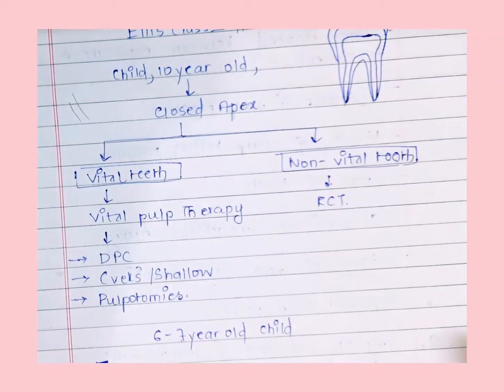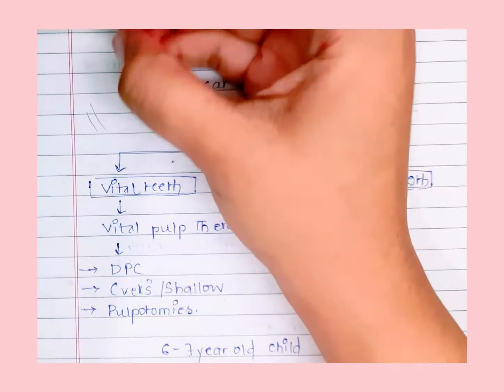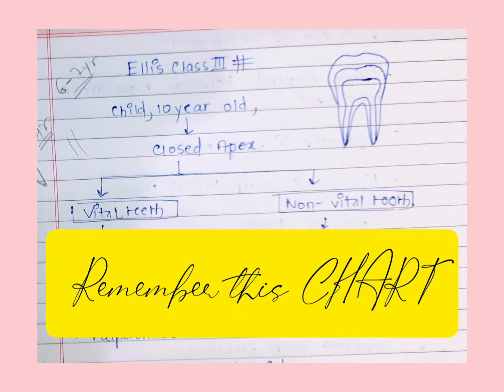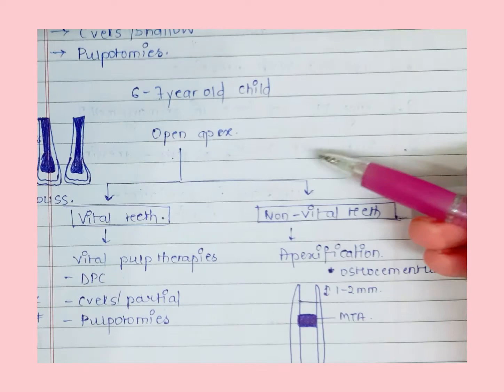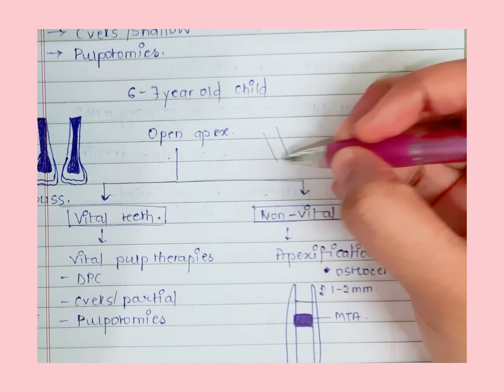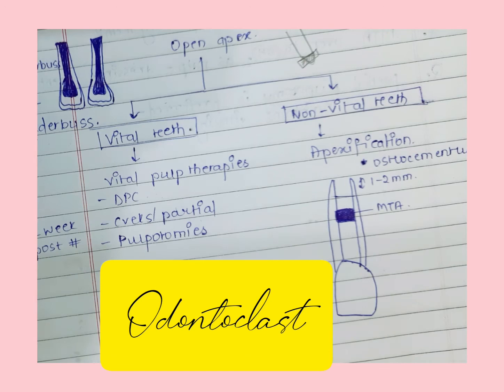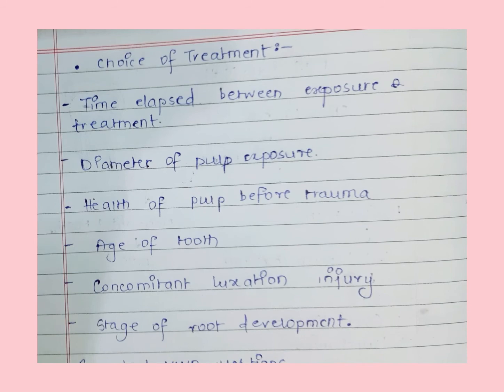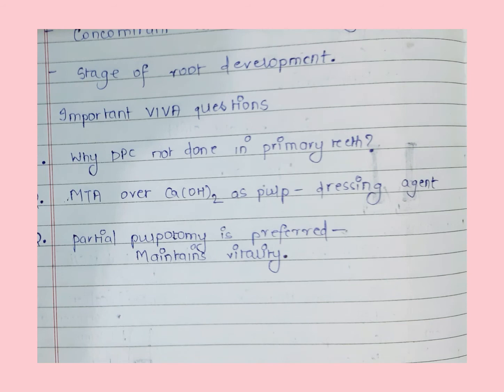Ellis Class III Management|| LAQ CHART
Thanks to Dr Pranav Dave Sir. no body could have taught pulp therapy this better.